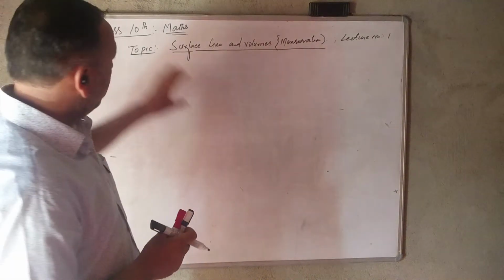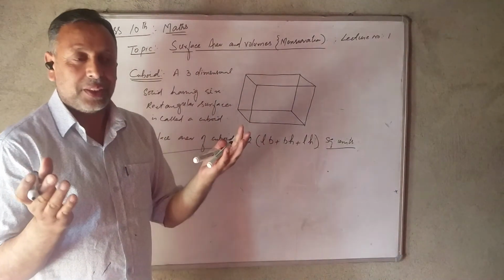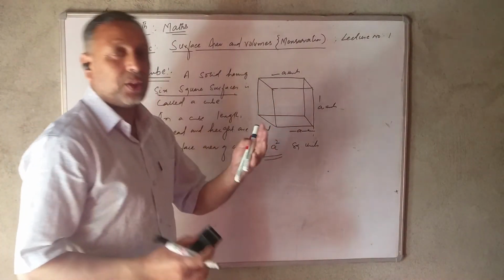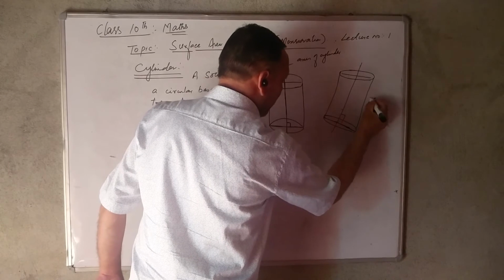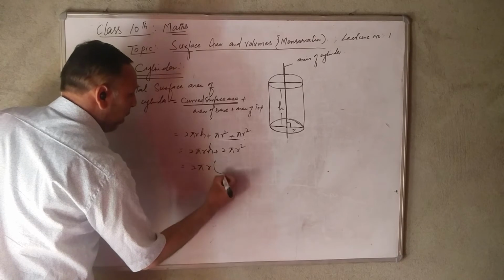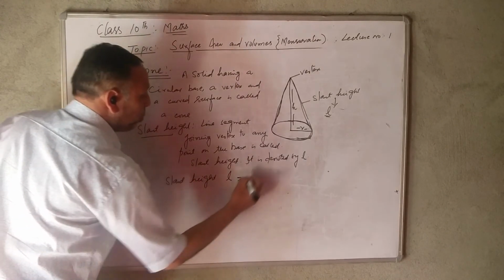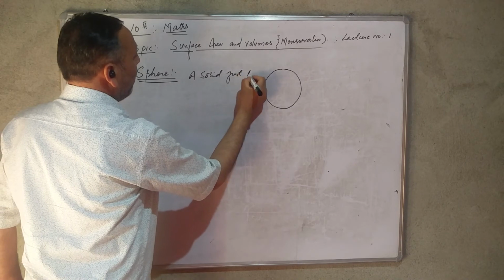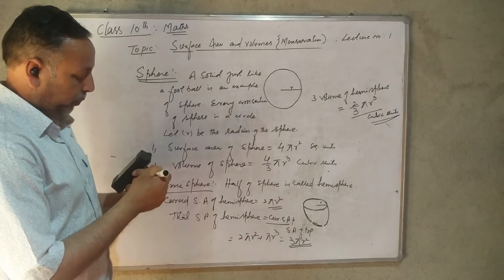Class 10th mathematics. Lecture 1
Introduction to surface area and volumes.
A brief discussion wherein i introduce you to the basic formulas we will be needing. Try to copy them down or memorise them.